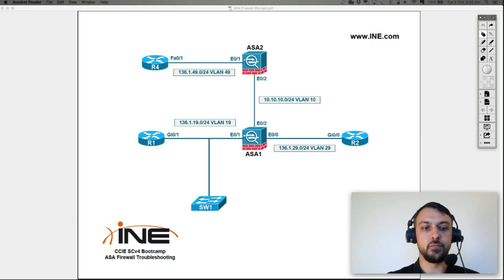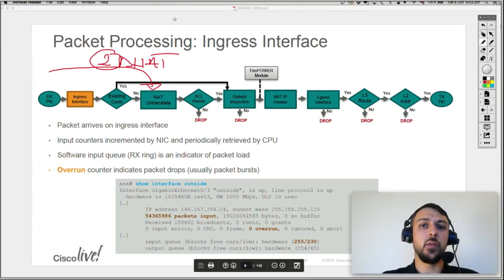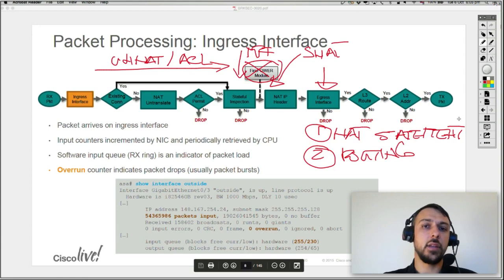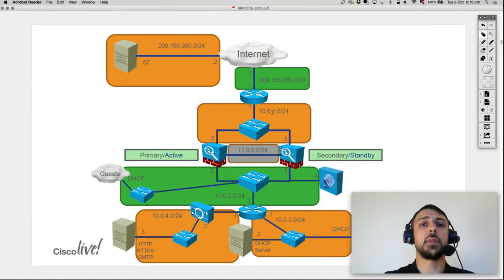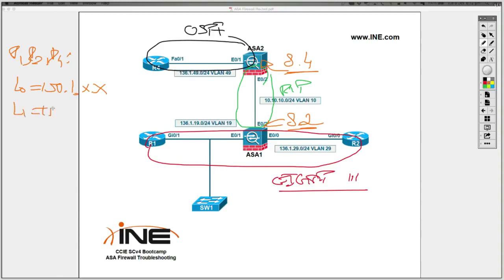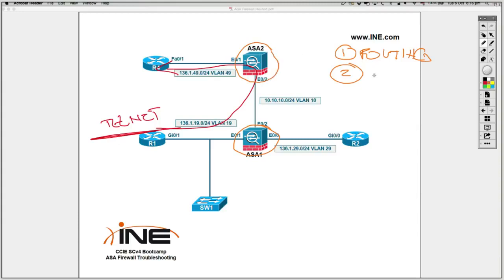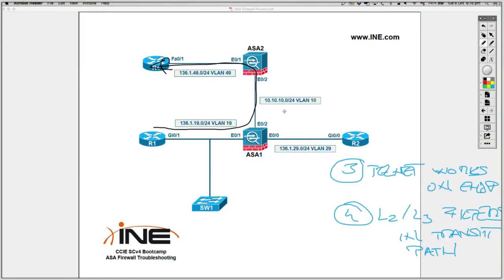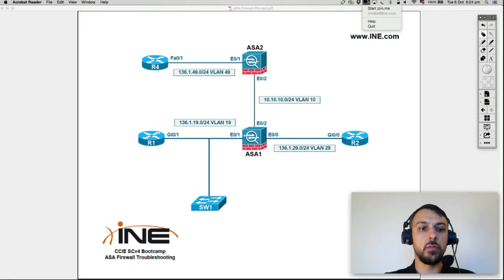CCIE Security Troubleshooting ASA Firewall Troubleshooting